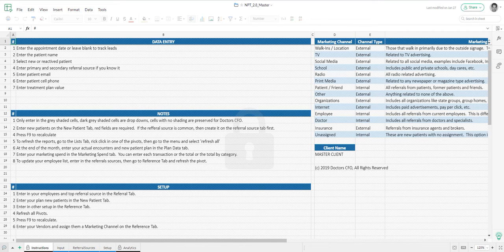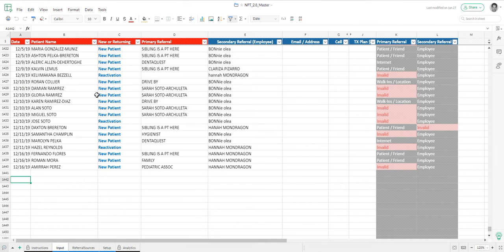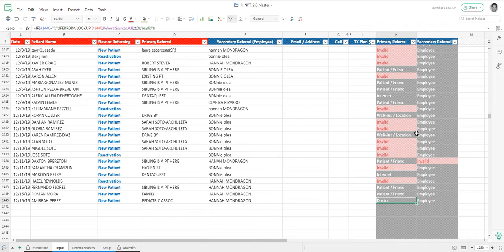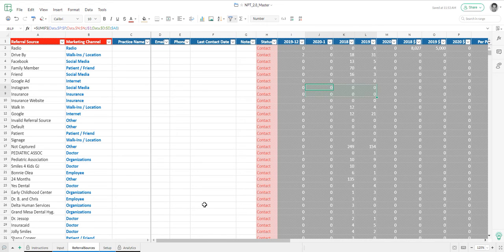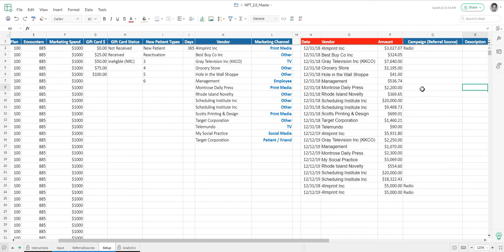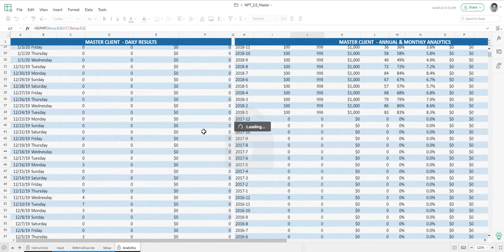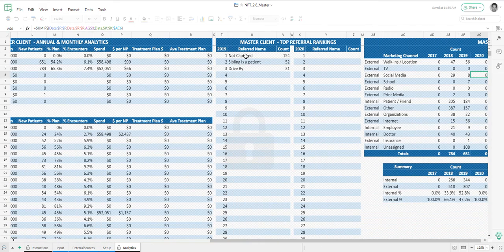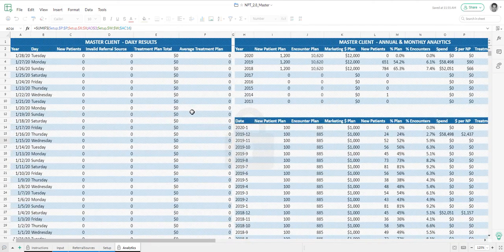Doctors CFO New Patient Tracker - Version 2.8 Overview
Updates and changes to the New Patient Tracker and general guidelines on how to use.